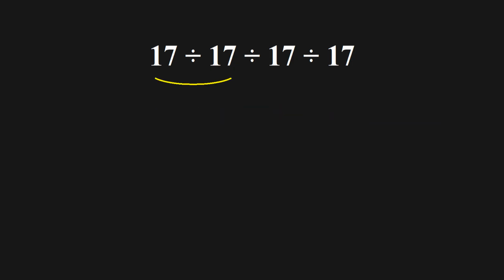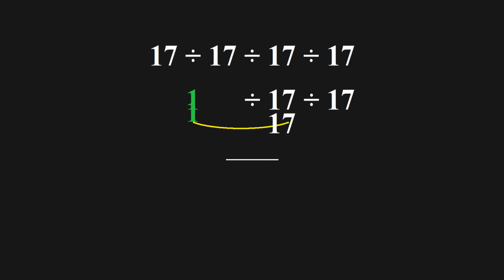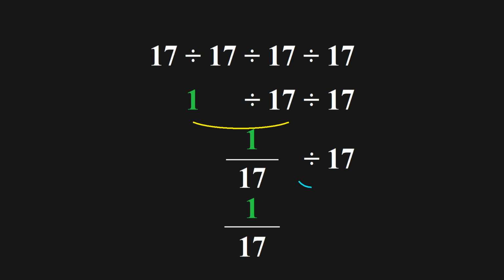Only 2% of people see the hidden pattern | 17÷17÷17÷17=?